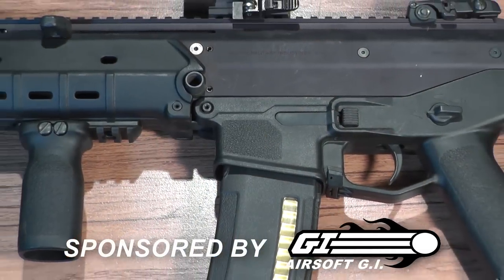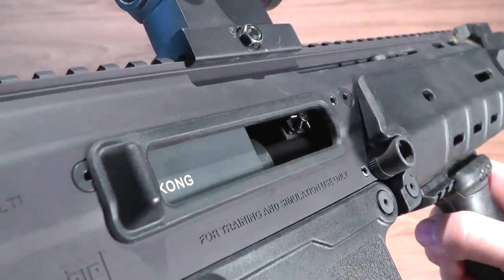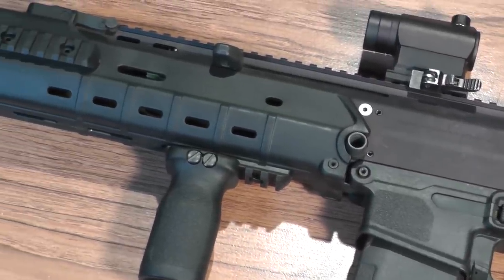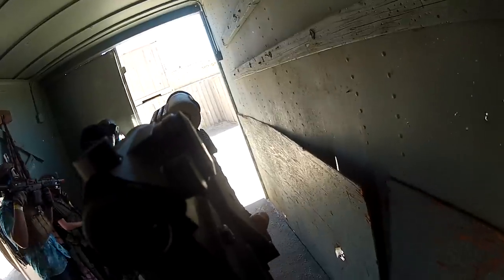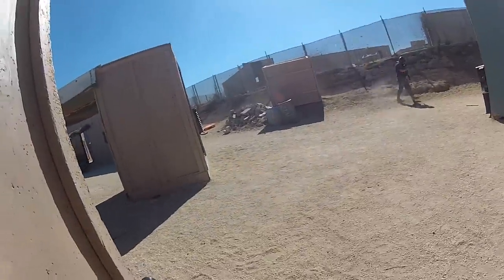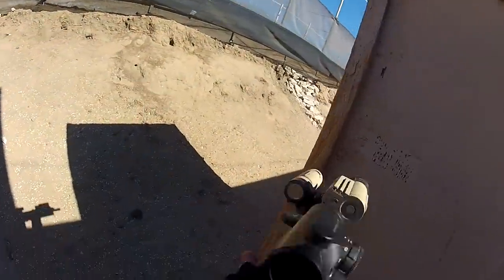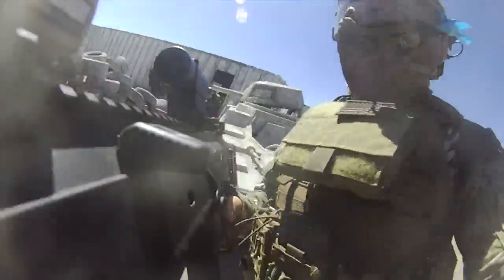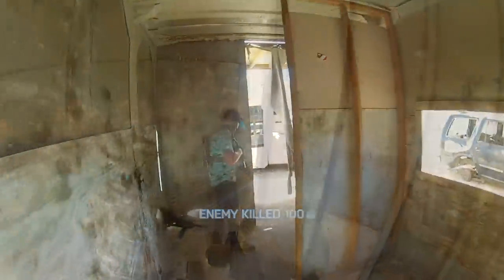Magpul PTS Masada - One Sexy Gun | Airsoft Gameplay (ACR ACW-R)